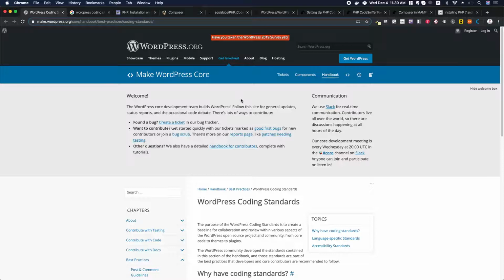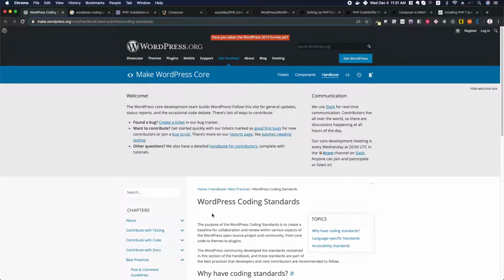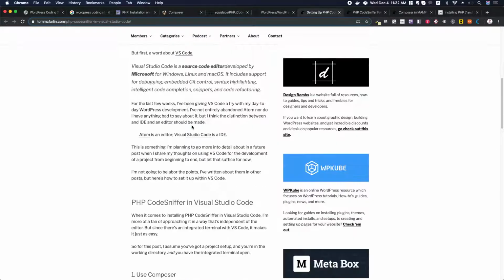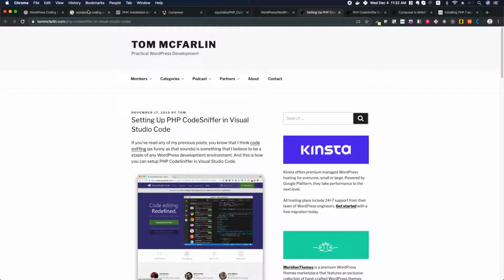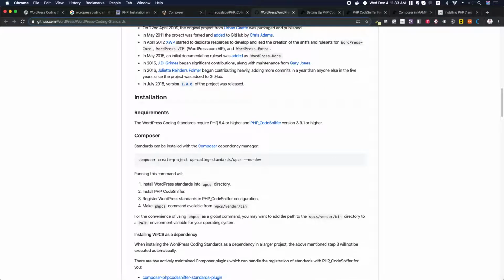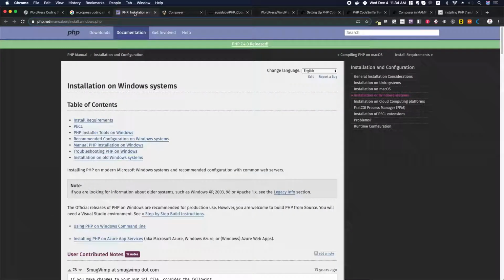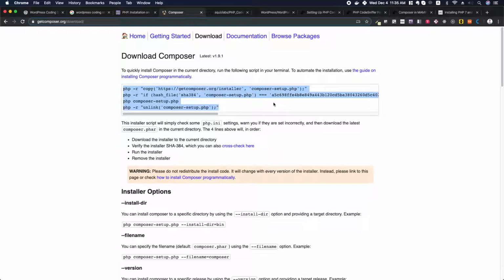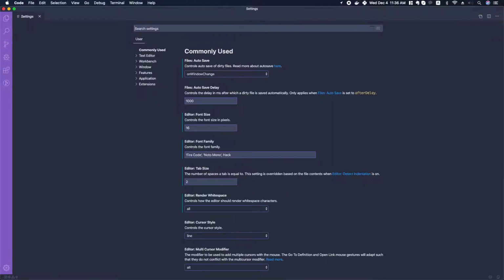WordPress Coding Standards intro